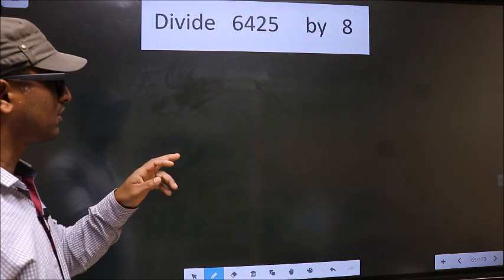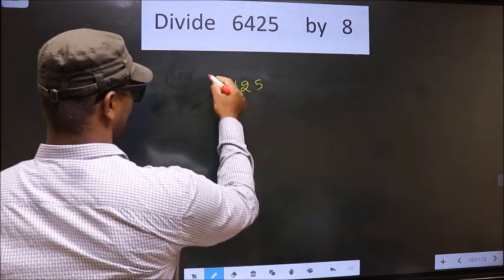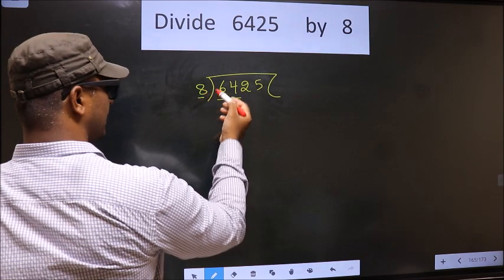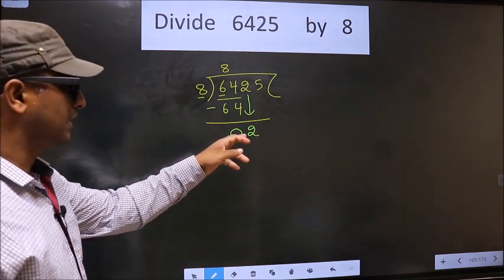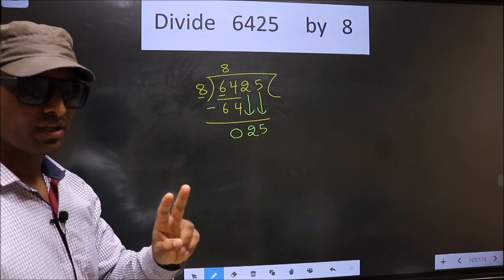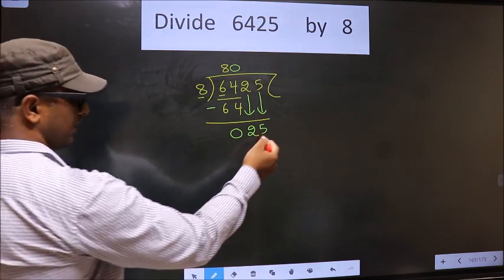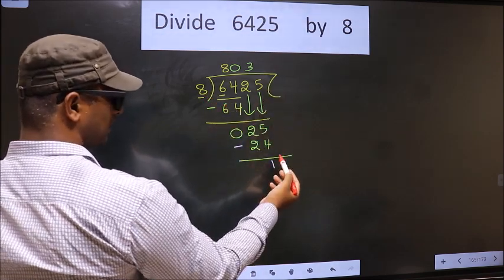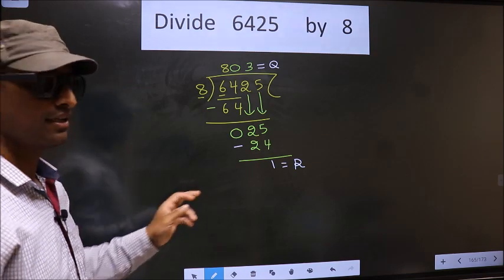Divide 6425 by 8 Most common mistake while dividing